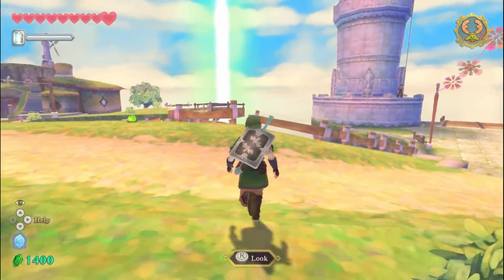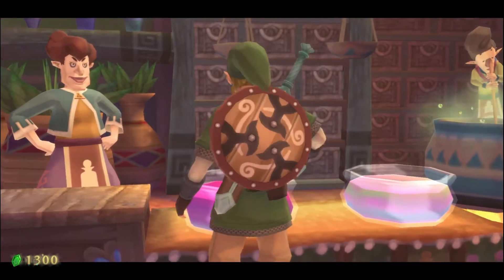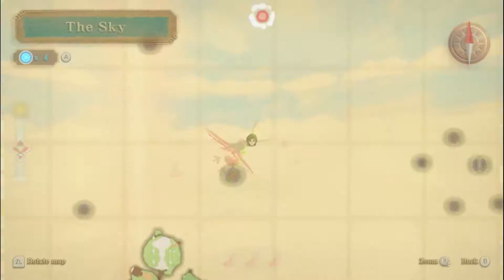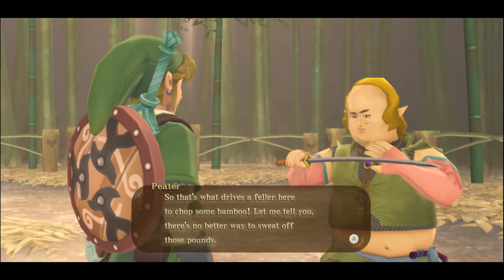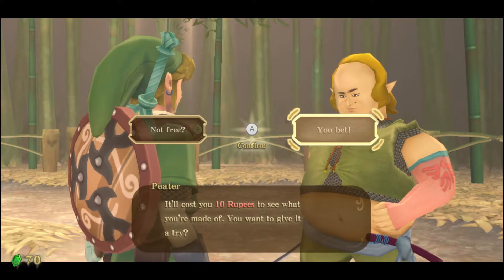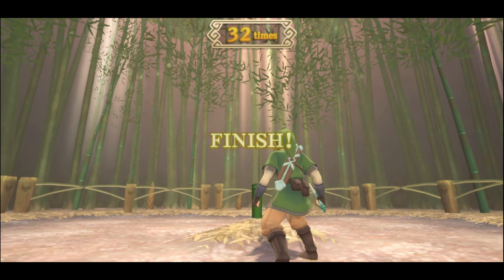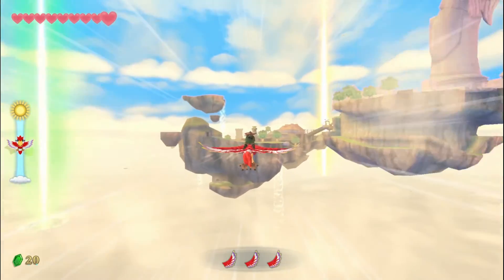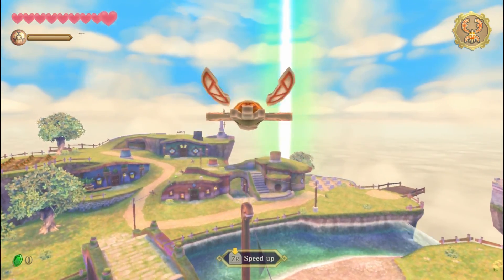The Legend of Zelda: Skyward Sword HD (Part 26) - Slicing Bamboo!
Welcome back to The Legend of Zelda: Skyward Sword HD! In this episode, we return to Skyloft for a brief reprieve from adventuring. We visit the Bazaar for some upgrades and play a bamboo-cutting minigame!

GAME INFO:
Title: The Legend of Zelda: Skyward Sword HD
Developer: Tantalus, Nintendo EPD
Publisher: Nintendo
Platforms: Nintendo Switch
Release Date: July 16, 2021